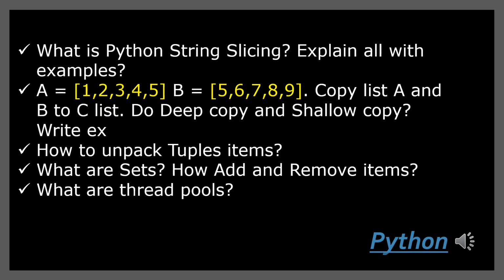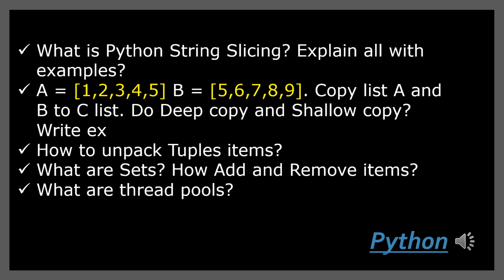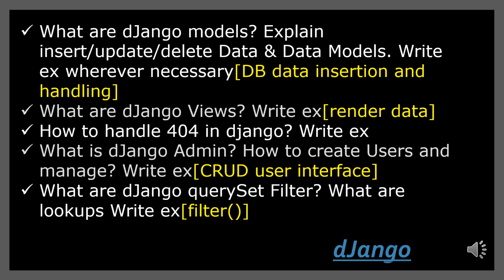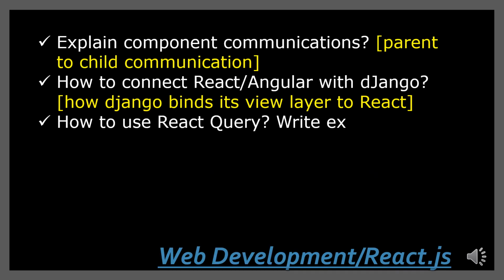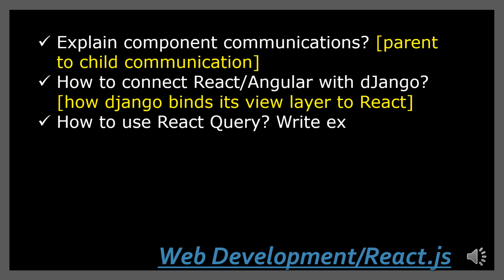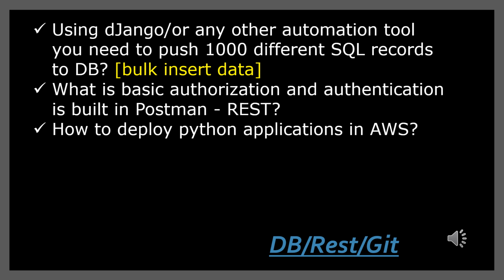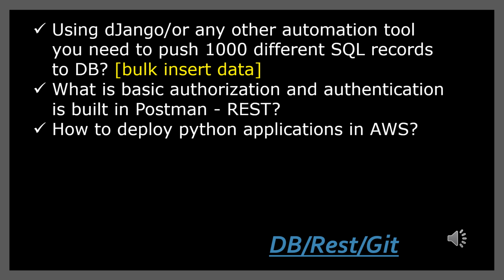TCS Python dJango Interview 1-4 yrs exp - Interview Section - Programmers Divine